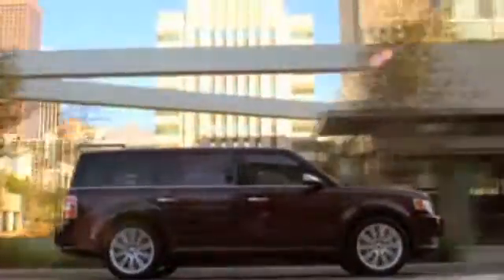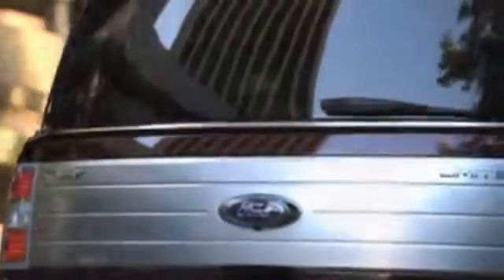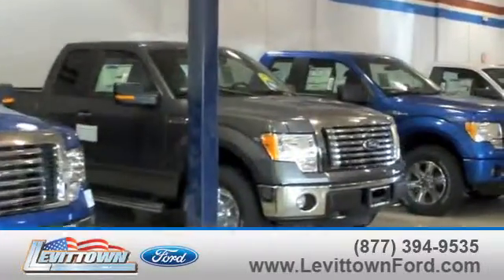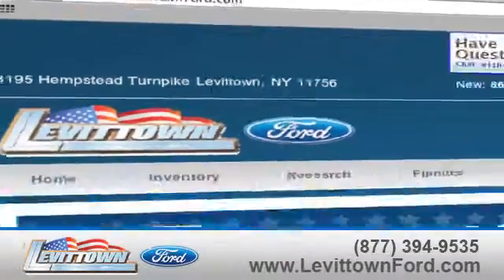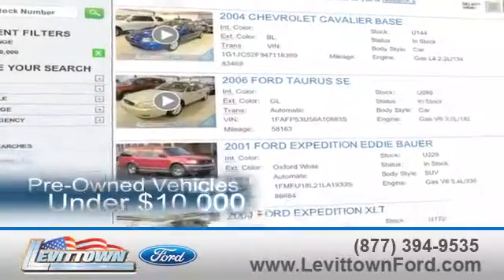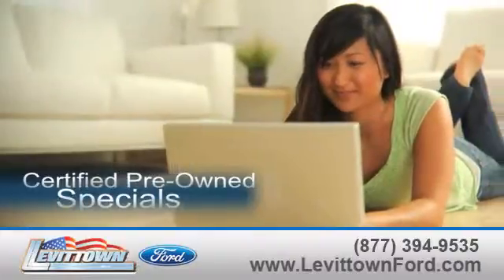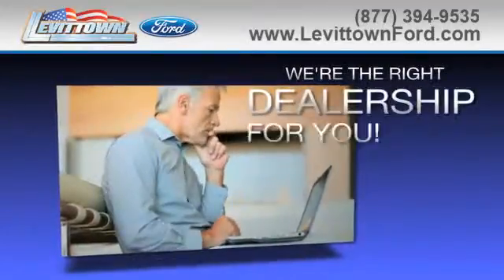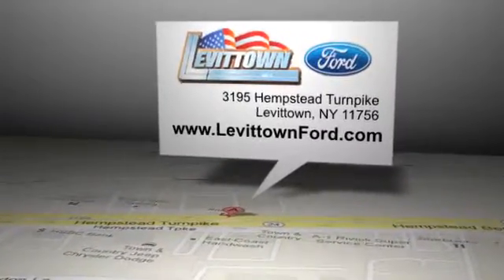Preowned Ford Flex Dealership - Levittown, NY 11756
If you are looking for a pre-owned auto quote that you can actually afford check out a Ford Flex at Levittown Ford, we are located in Levittown, NY, near Nassau County, NY. If you want all the performance of a new Flex but want a more economical choice, check out a pre-owned Flex instead. Levittown, NY and Long Island, NY residents, at Levittown Ford you can trust that you will get all of the safety and comfort you have come to expect from a new Ford Flex in a pre-owned model.